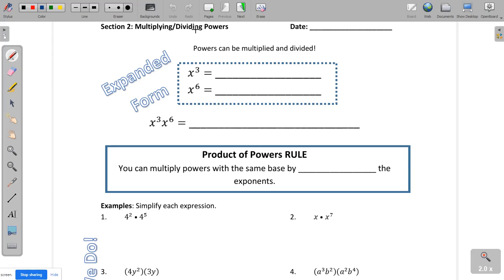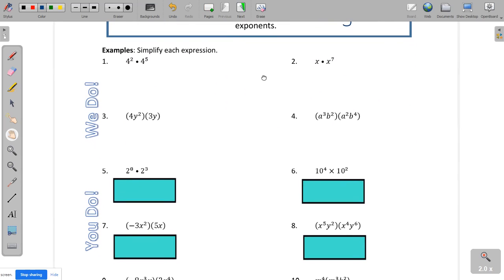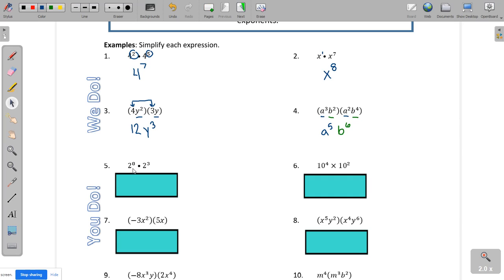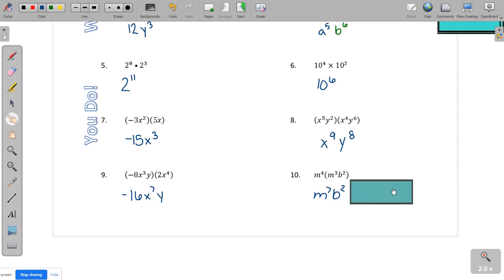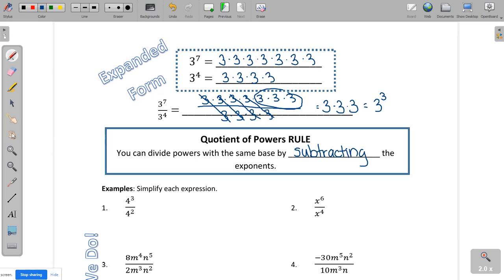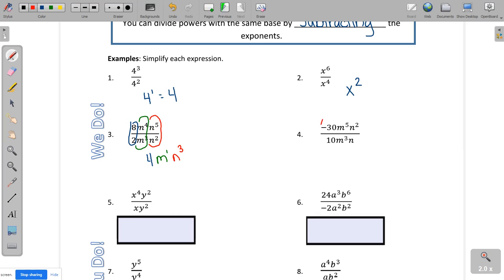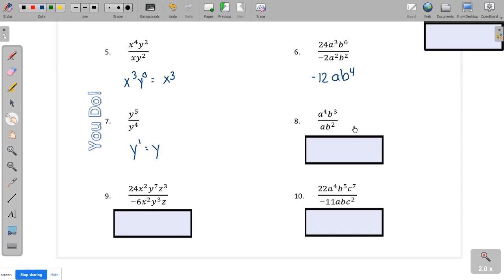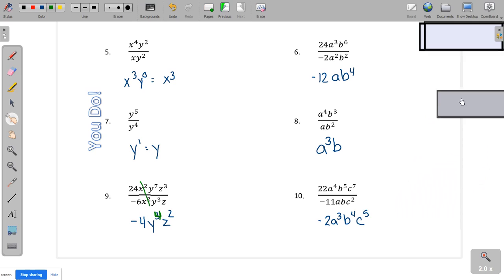Introductory Math - Multiplying and Dividing Powers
Join me as we learn how to Multiply and Divide Powers.